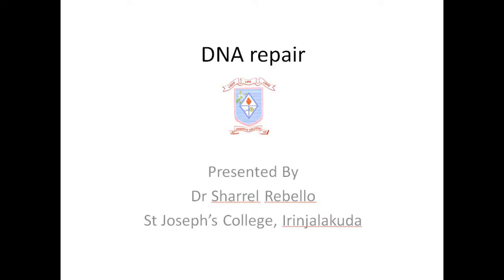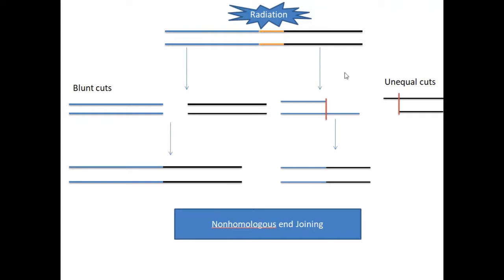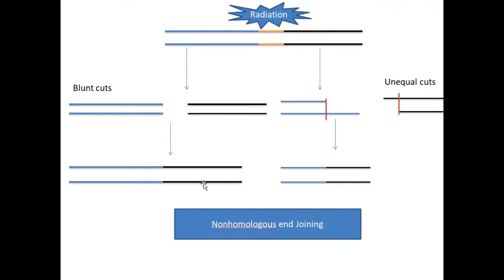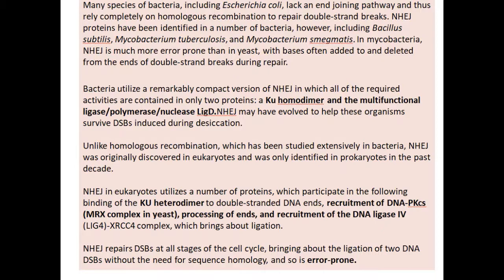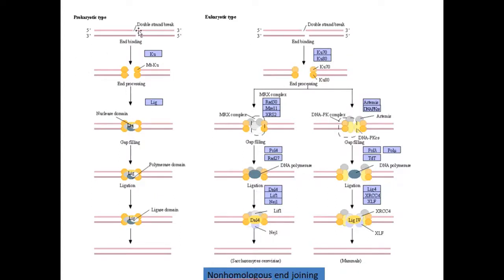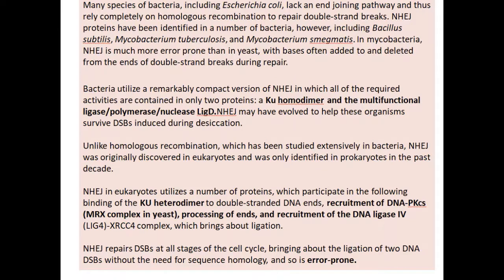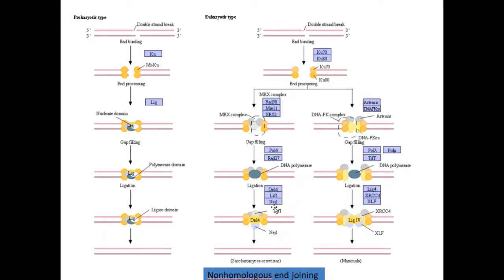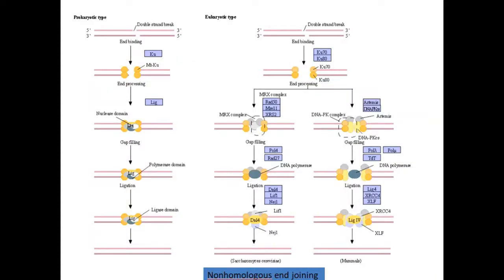dna repair 7 nonhomologous end joining